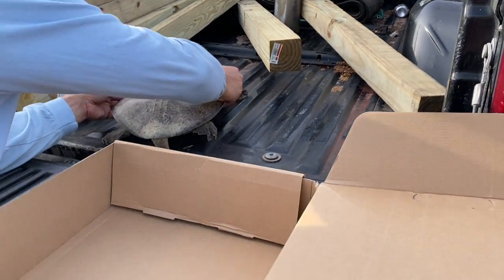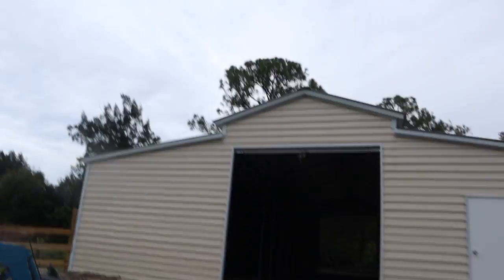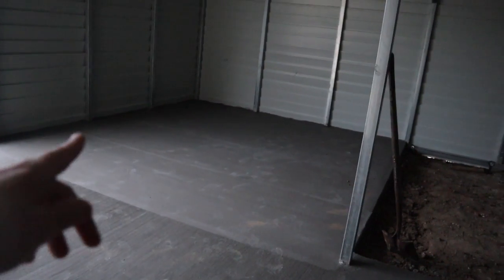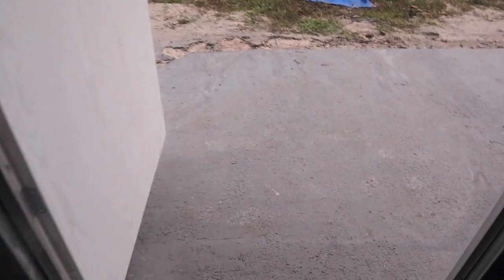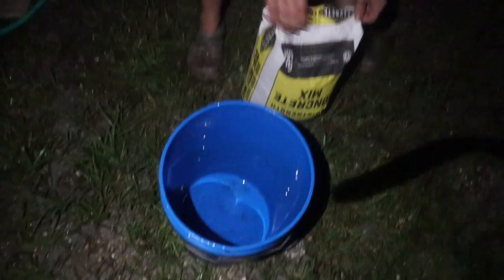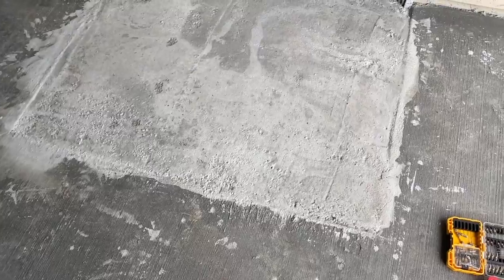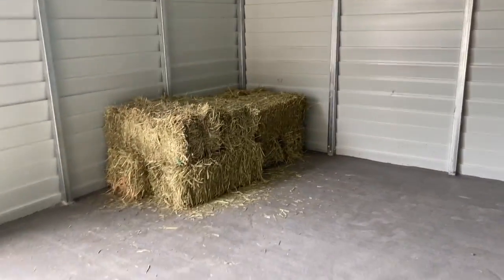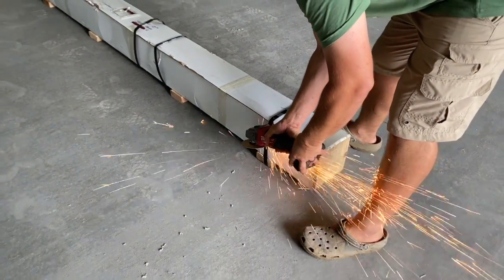BUILDING MY DREAM HORSE BARN PART 1! | Saved a Turtle Ran Over By a Car!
It's Time!!! We are doing some serious progress in building my dream horse barn & we take you all along with us for this journey! So exciting! Also, while we were heading to the store to get wood for the horse stalls, we witnessed a turtle get hit by a car, so of course we had to help save the turtle. :(